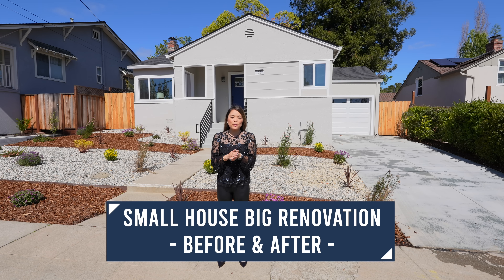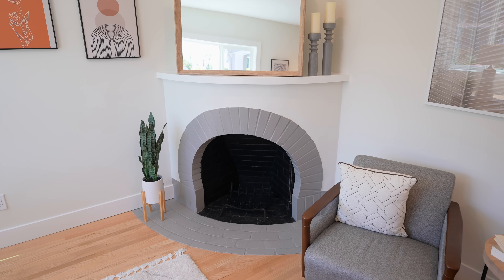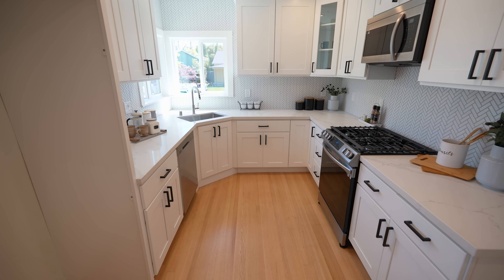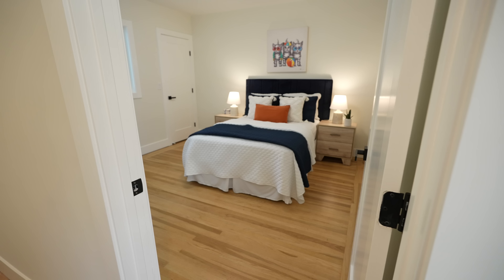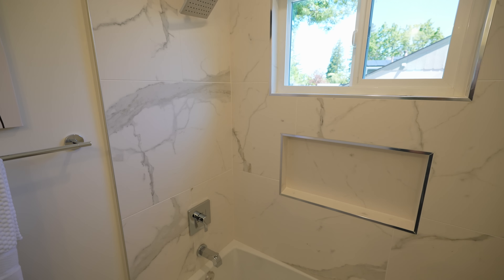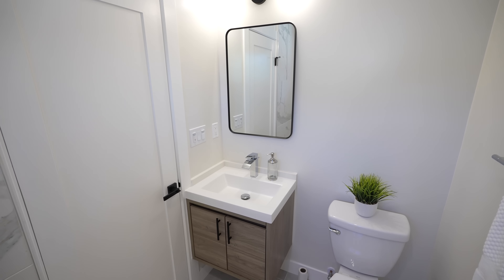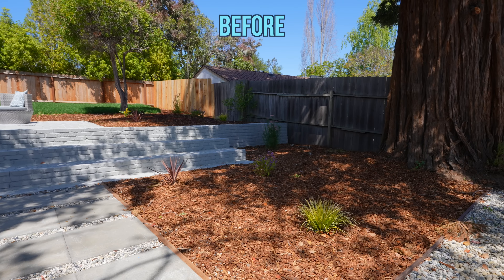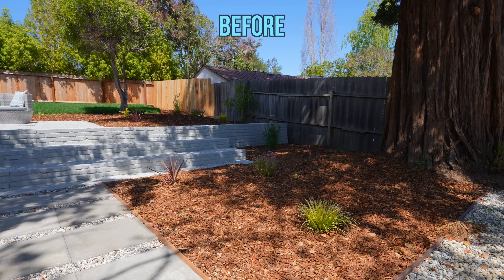Small House Flip Huge Home Renovation Before & After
This small house turns out to be a very expensive house flip! The 80 year old fixer upper has been neglected for decades and it cost us a fortune to fix it up.
Join my program, Transform Flipper Academy, to learn to flip houses the right way. As a house flipper of 6 years, I've flipped over 80 houses with an 8 figure profit on average. I hope to teach more people about the ins and outs of house flipping so they can get out of the rat race and achieve financial freedom like I did. Apply here:

You can also purchase my book Flipping Houses Quickstart Guide on amazon:
On this small home tour, I'm going to show you the home renovation before and after, especially how to do a home renovation on a budget. To do a house flip on a budget, you need to figure out a house renovation scope of work that will allow you to do a home remodel on a budget. This house transformation will blow your mind.

A small home flip requires a detailed house flipping scope of work because there is limited space. This small home remodel will help house flipping beginners learn the process on how to do a budget house flip and how to flip a house for beginners.

My name is Elisa. I'm a house flipper in the San Francisco Bay Area. Follow  @Transform Real Estate  to follow our journey of flipping houses and see more home remodeling tips and tricks and house renovation before and after videos.